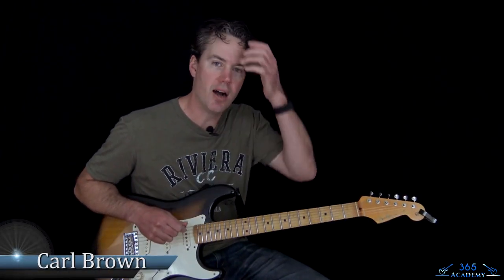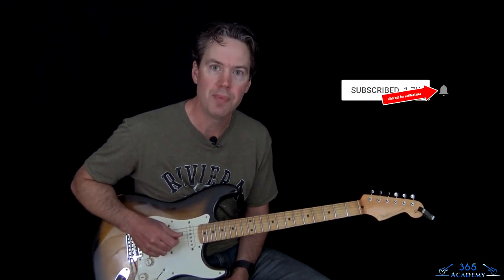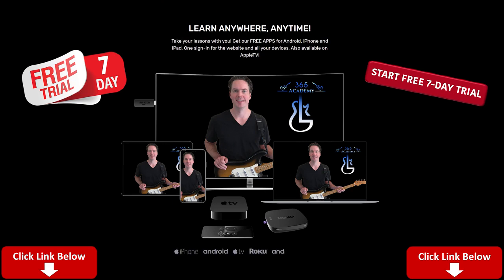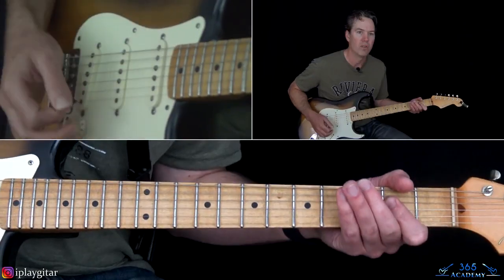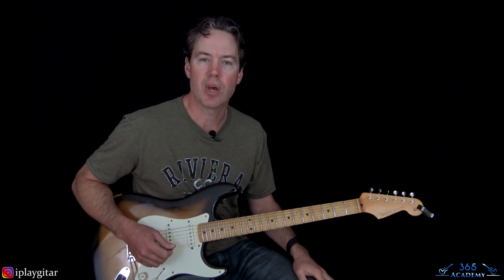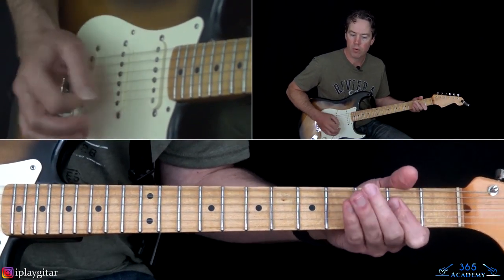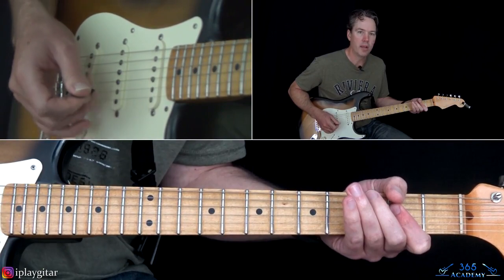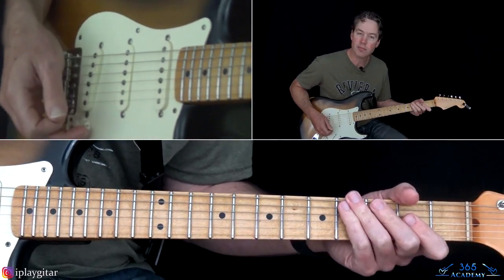John Mellencamp Hurts So Good Guitar Lesson